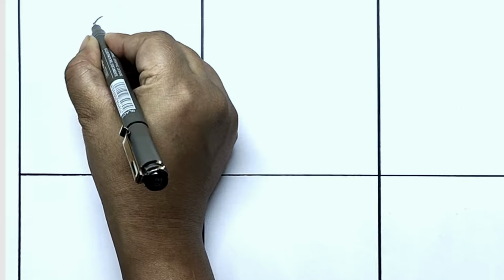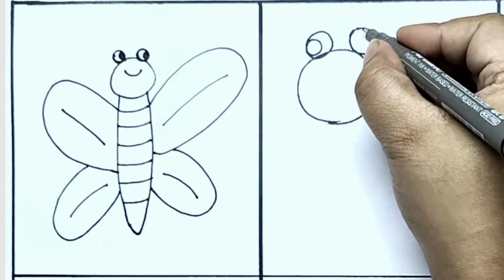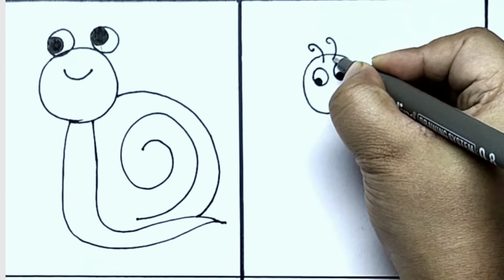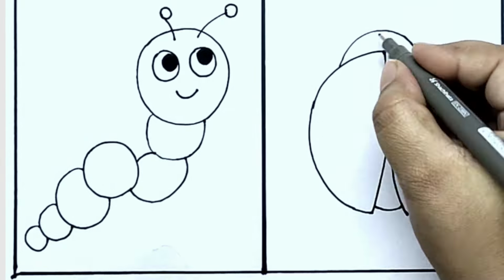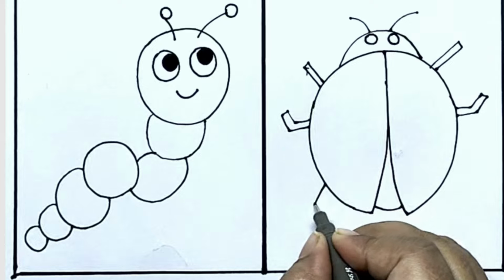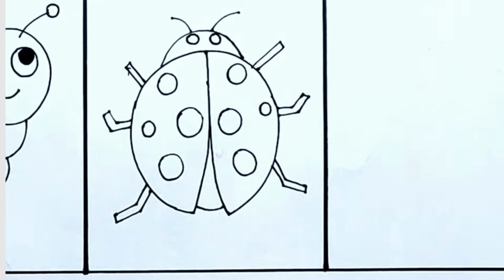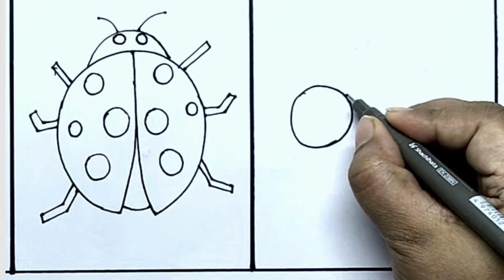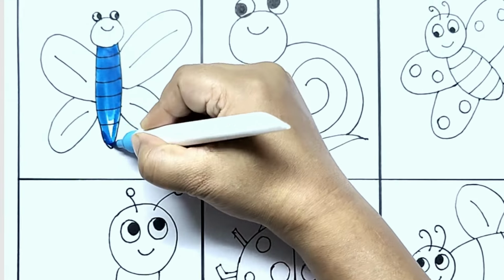How to Draw Bugs - Butterfly Caterpillar Ladybug Honeybee Dragonfly Snail | Insects Drawing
Butterfly Caterpillar Ladybug Honeybee Dragonfly Snail
Insects Drawing
Bugs Drawing

Hi Everyone,
In This Video I Show You How To Draw and Color Bugs
How to Draw a Butterfly
How to Draw a Caterpillar

Follow My Step By Step Drawing Tutorial And Draw Insects